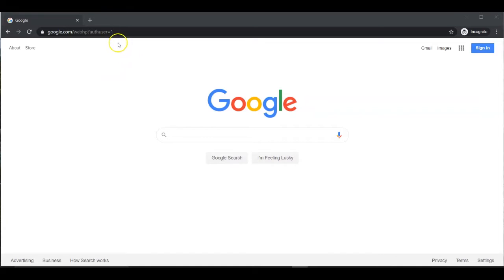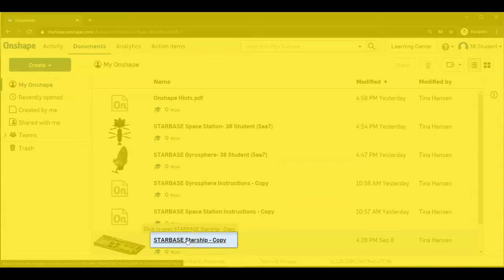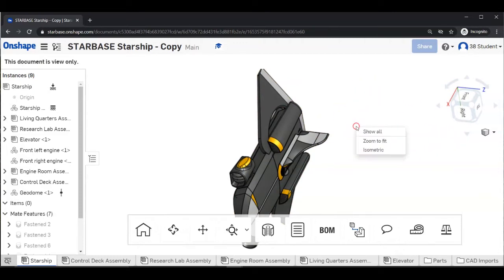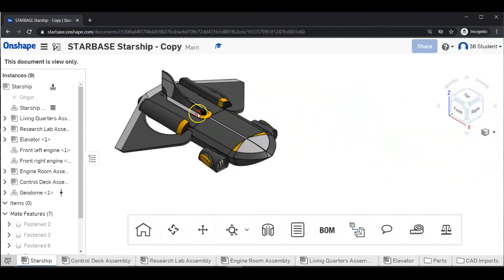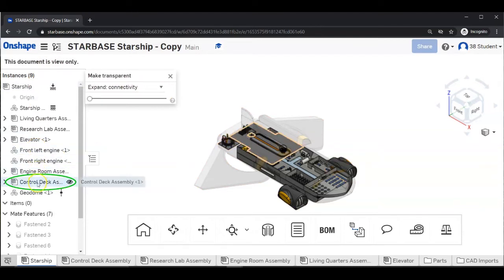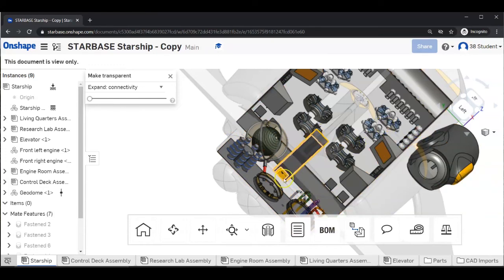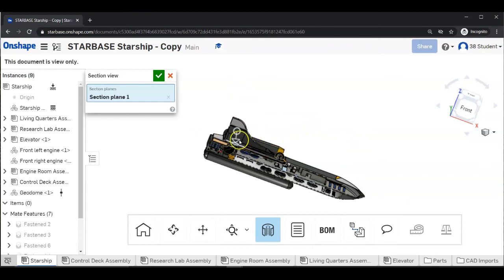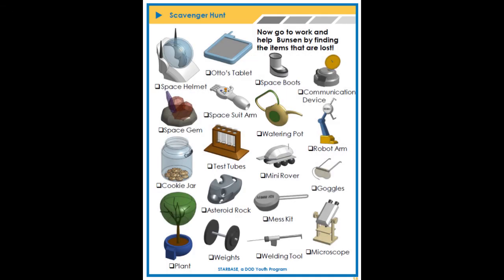STARBASE NM Onshape Tutorial 1: Starship Scavenger Hunt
Introduction to PTC Onshape STARBASE Curriculum.